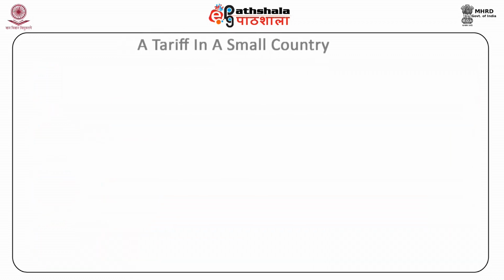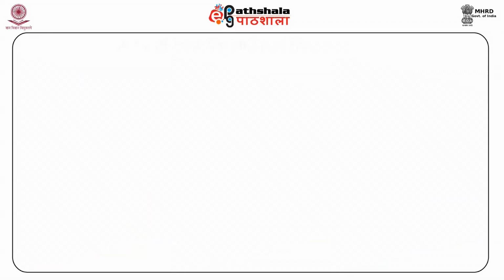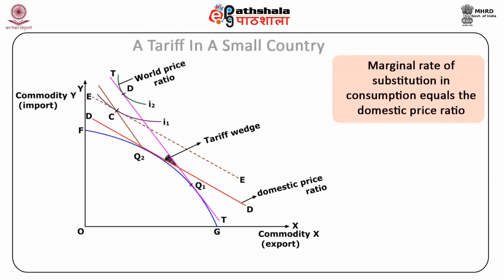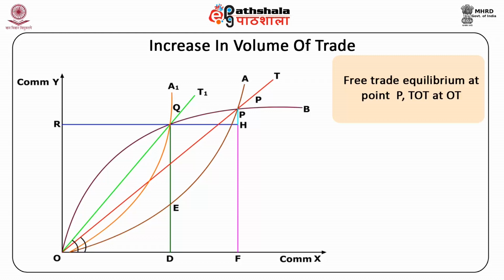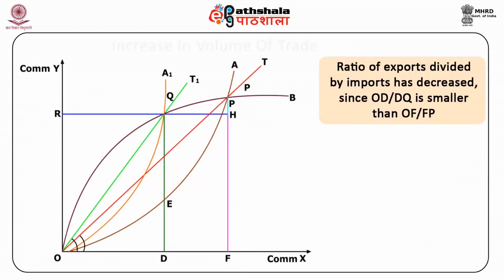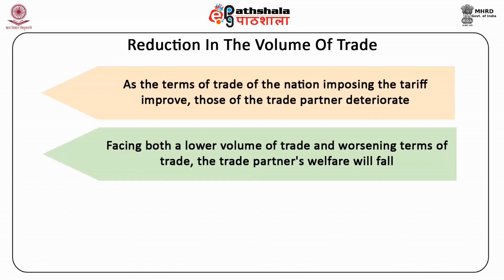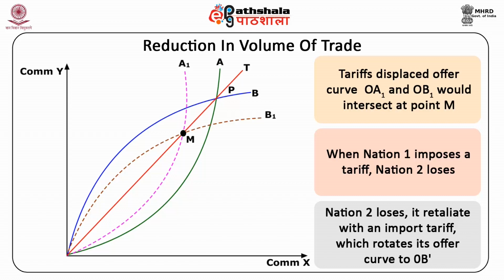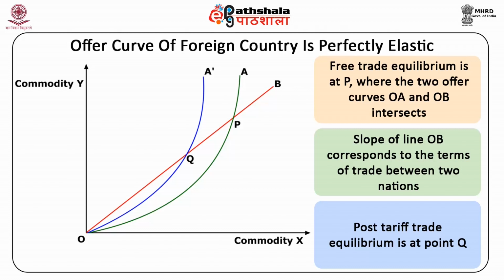General equilibrium analysis of tariff